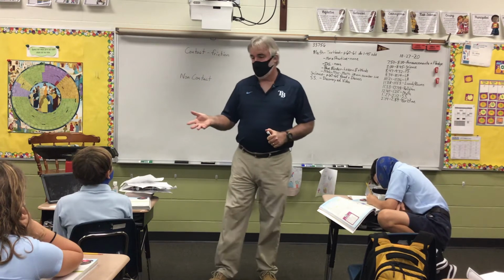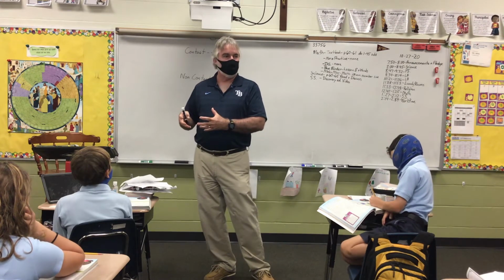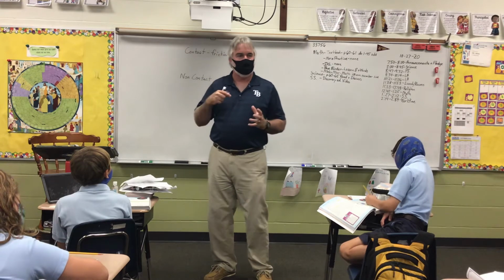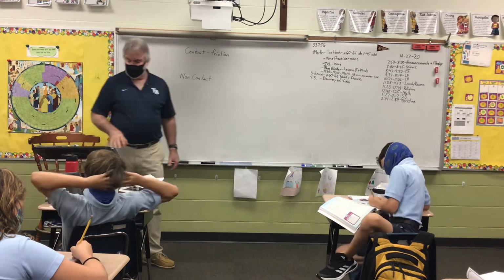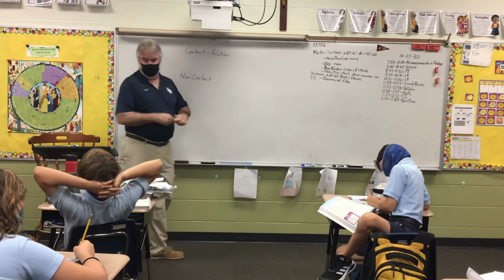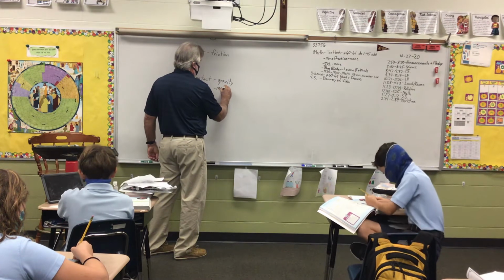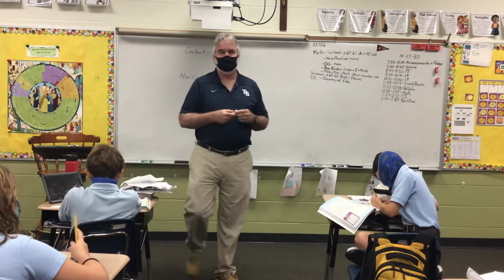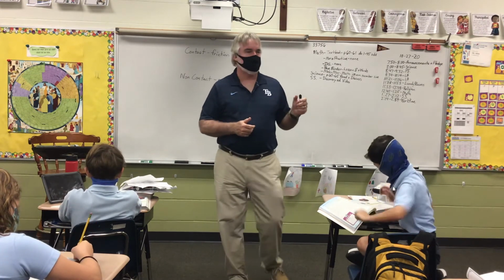Science chapter 2 lesson 1